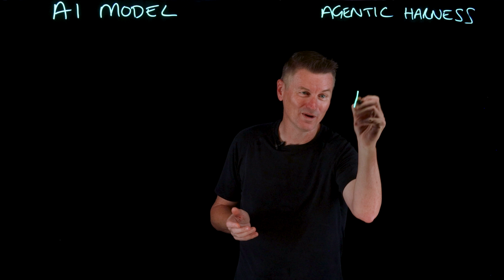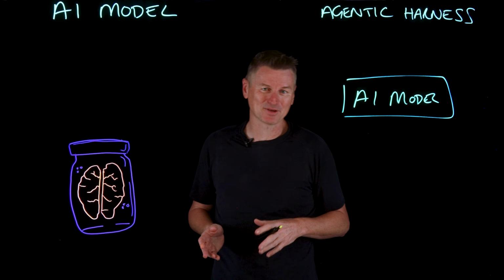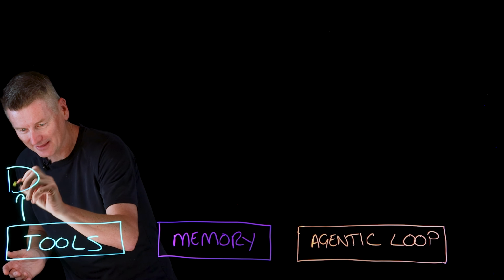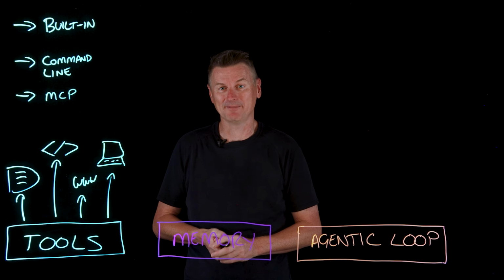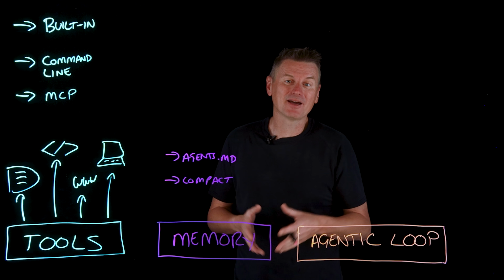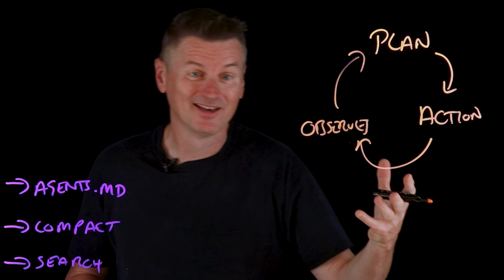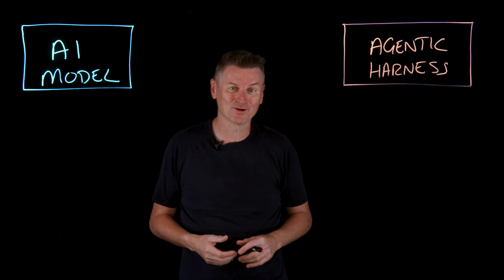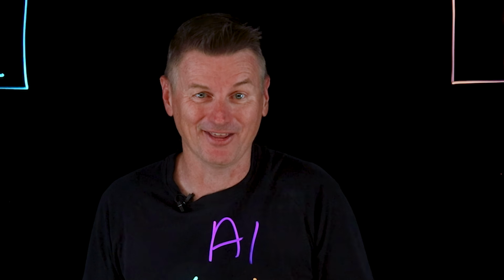AI Model vs Agentic Harness: What Actually Drives AI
AI models alone aren’t what makes systems powerful. Martin Keen explains the difference between AI models and agentic harness components like tools, memory, and loops. Learn how generative AI agents work and what drives real system performance.

AI news moves fast. Sign up for a monthly newsletter for AI updates from IBM

AI was used in the creation of the transcript and metadata for this video.